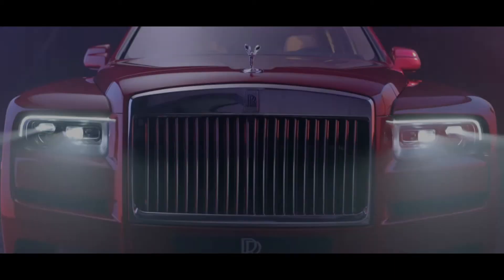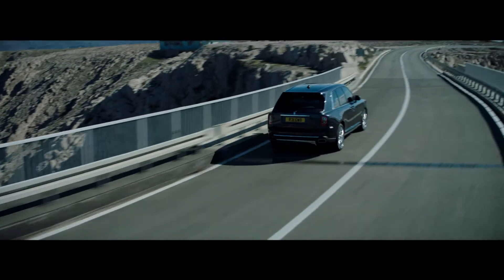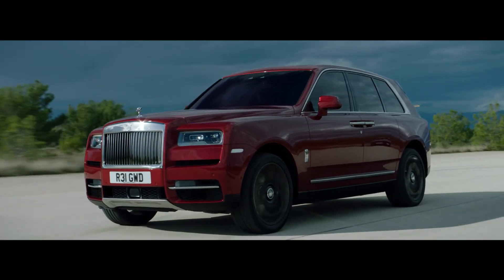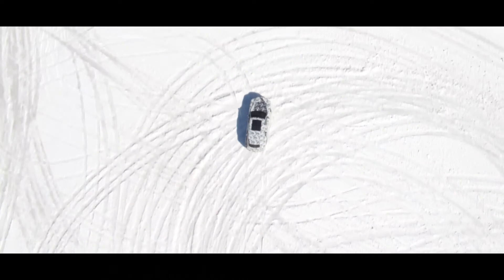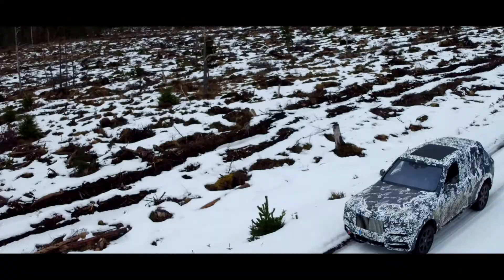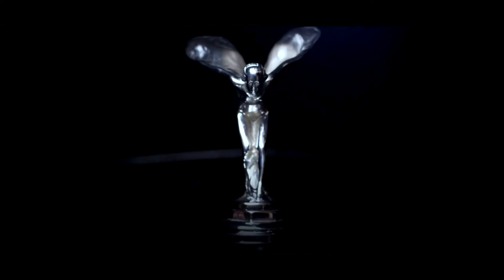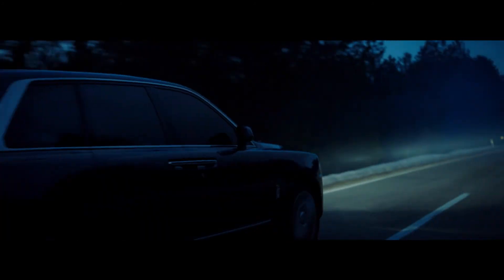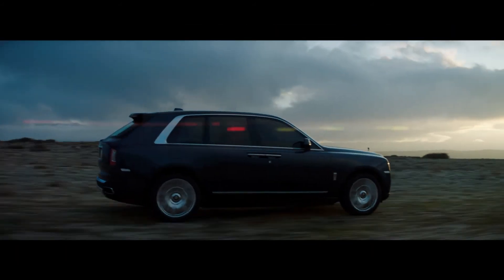Rolls-Royce Cullinan - with Giles Taylor Director of Design, Rolls-Royce Motor Cars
“The label SUV is now applied to anything with a two-box silhouette and the least suggestion of going off tarmac. We envisioned an authentic, three-box high-bodied all-terrain car with a convention-challenging design and absolute capability that would satisfy the adventurous urges of our clients.” - Giles Taylor, Director of Design, Rolls-Royce Motor Cars.